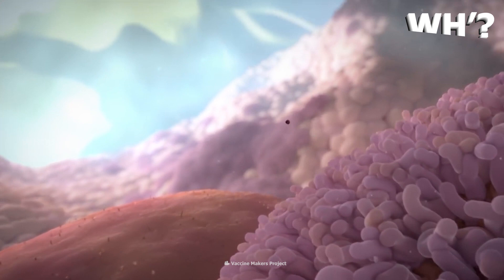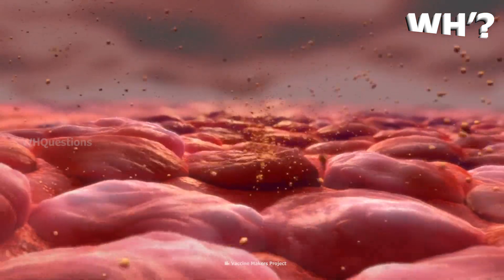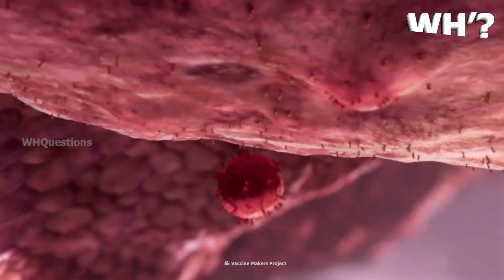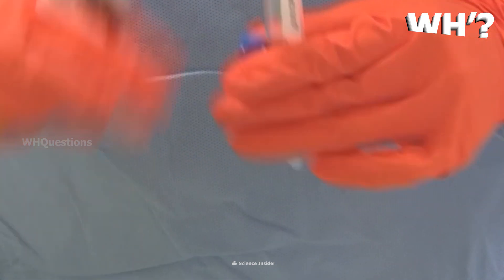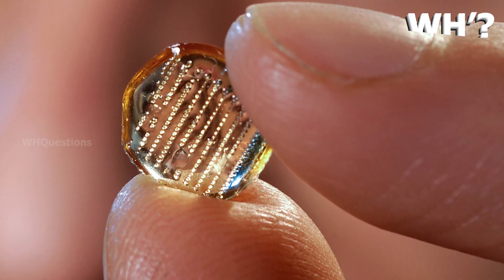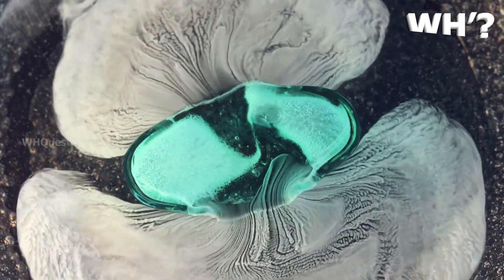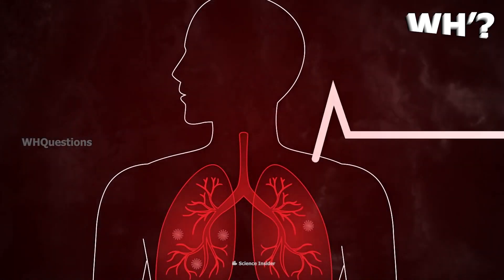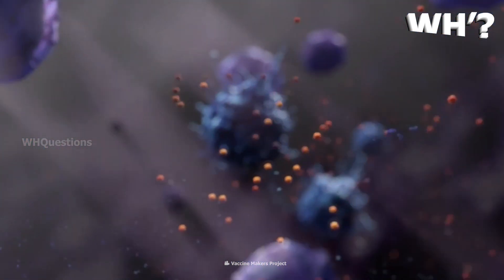HOW covid-19 vaccine is different from other vaccines?(2020) | Tamil | English subtitle| WHQuestions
How viable are any of these fast vaccines, and is it possible we will have a solution within the next year?
when will we have one?
What’s happening in other  countries in the process of creating vaccine?
What are the steps taken in our country?

As the world scrambles to find a vaccine for COVID-19, many are wondering how viable these fast vaccines are—and when one will be ready.
As corona virus continues to sweep around the globe, impacting billions of people’s lives physically, financially, and socially, teams around the globe are working tirelessly on finding sustainable and reliable vaccine solutions.
As of April 8th, there are 115 vaccine candidates in varying stages of research. Private companies like Moderna and Inovio are making headlines as they’re quickly progressing in the first stages of the vaccine approval process—a process that typically takes years is being pushed in a matter of months.
Dr. Greg Poland, the Director at the Mayo Clinic’s Vaccine Research Group, and Dr. Jerome Kim, the Director-General at the International Vaccine Institute had found out more about the potential timelines of these vaccines, the Coalition for Epidemic Preparedness Innovations or CEPI, and how vaccines work inside our bodies.
"There are still many unknowns with respect to Covid-19, including for how long any vaccine will provide protection. A strong indication of this will be whether people who have recovered from the disease can catch it again. There have been anecdotal reports of re-infection, but the phenomenon is not well understood."